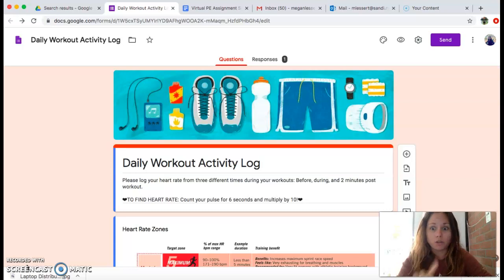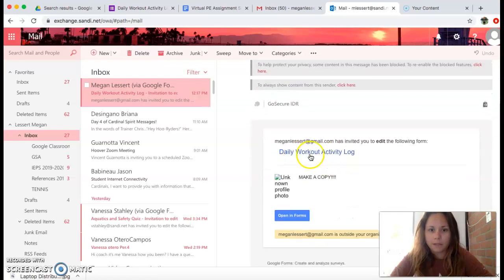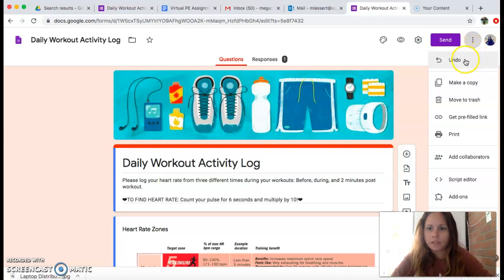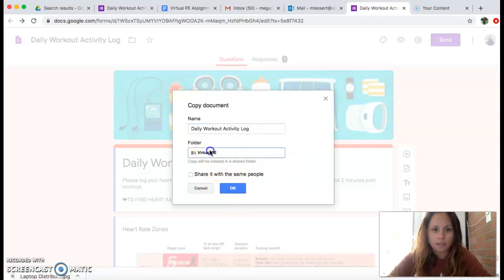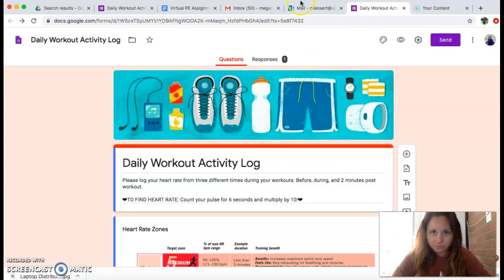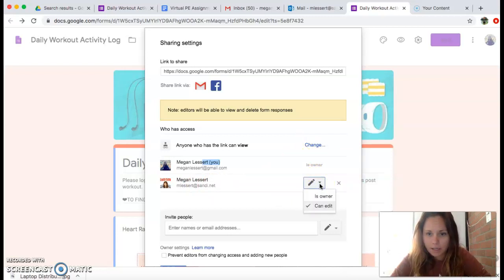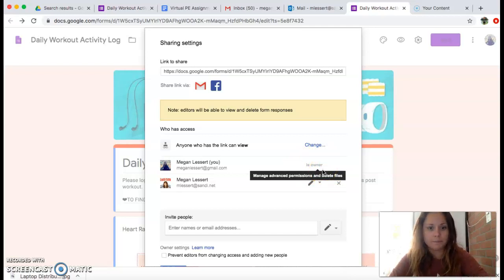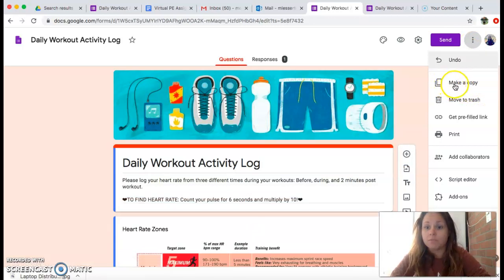MAKE A COPY!